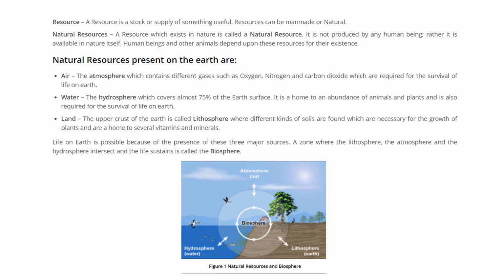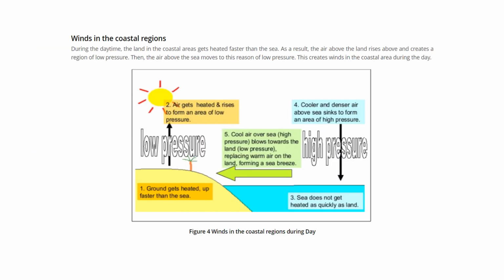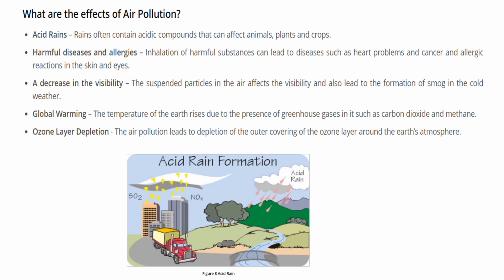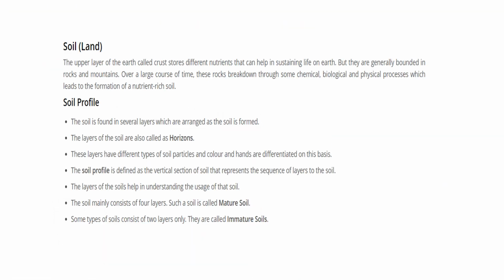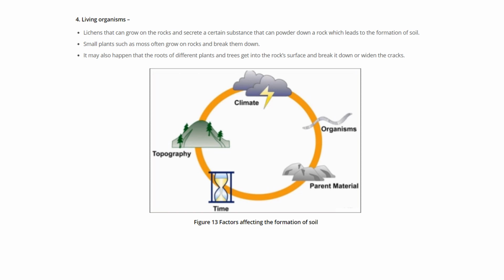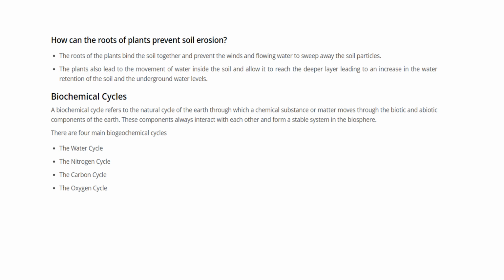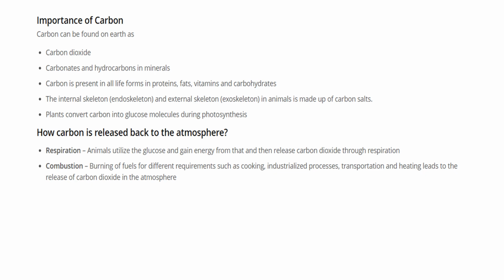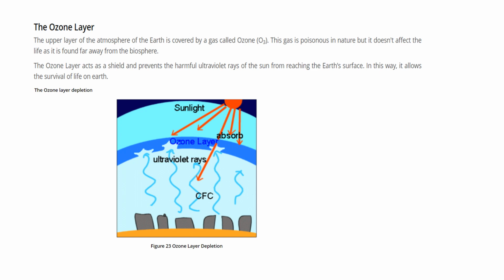9th Grade Biology Chapter 2: Natural Resources(2021)